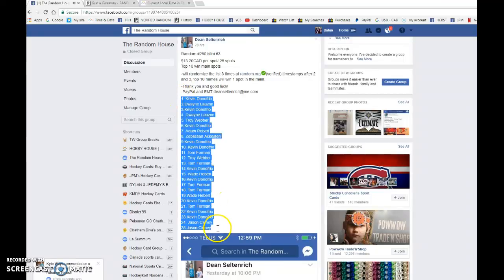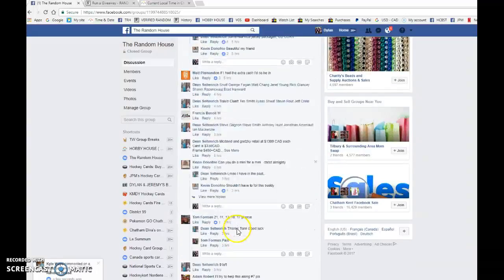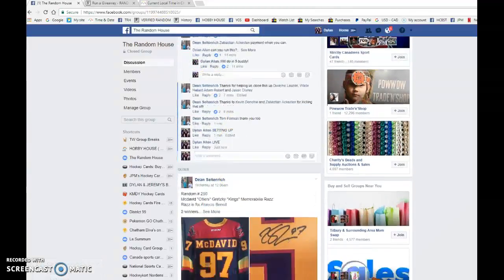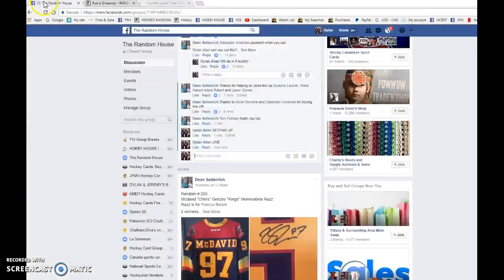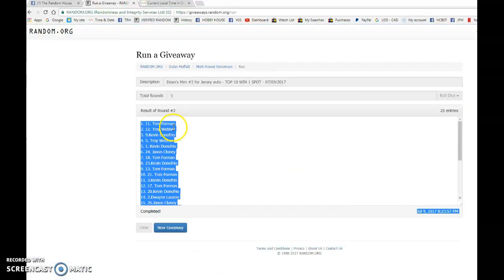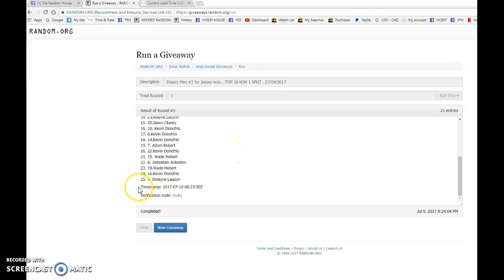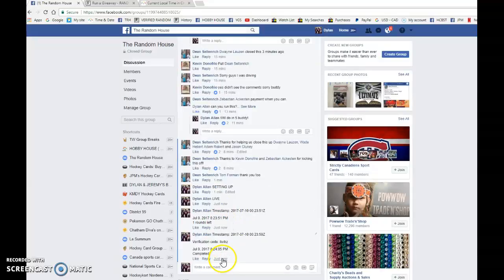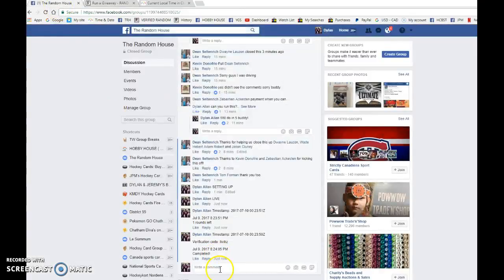Dean's Mini #3 for Jersey auto - TOP 10 WIN 1 SPOT - 07/09/2017